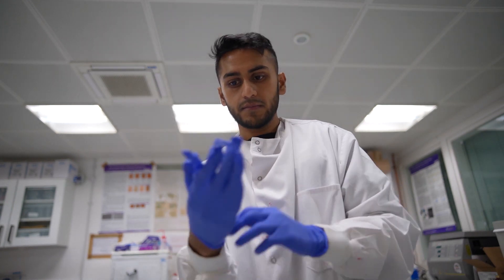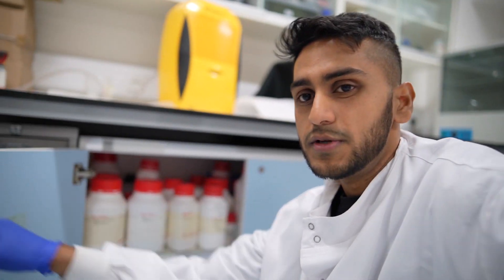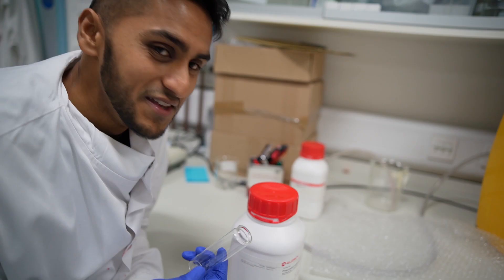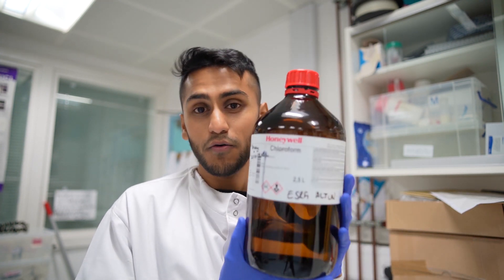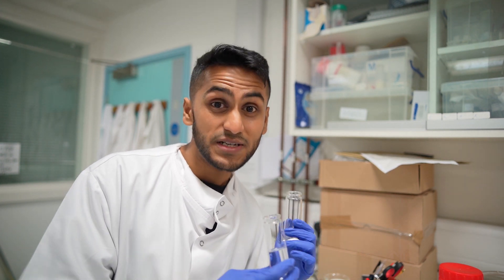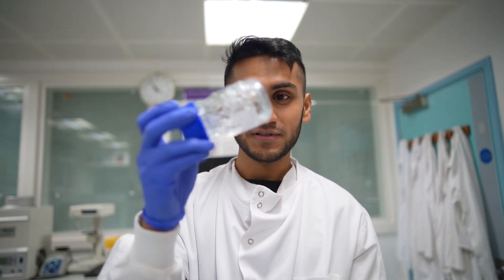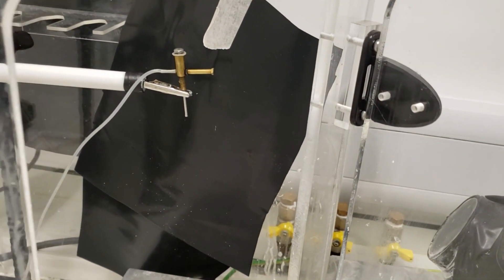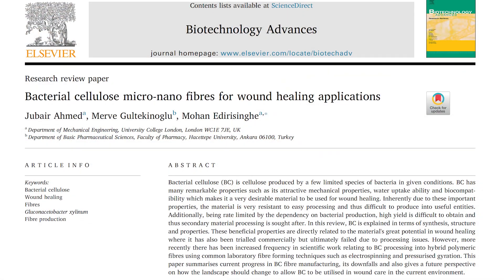Biomedical Engineering PhD Student Day in the Life - UCL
Day in the life PhD student at University College London Biomaterials Processing Lab. Biomaterials laboratory electrospinning. PhD Vlog biomedical engineering laboratory lab work and science experiments. PhD lab work UCL student biomaterials and biomedical engineering.

It really helps me out if you use these ♥️

Join me on Shares and get a free stock! Capital at risk.

I respond to all messages on here

If you buy from here, I get a small kickback at no extra cost to you.